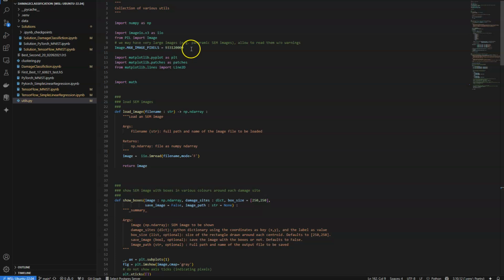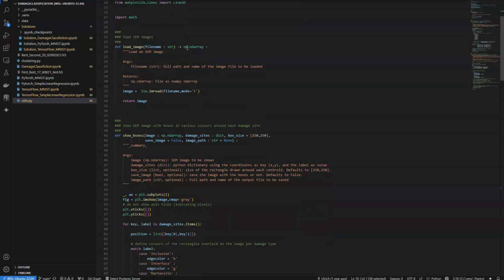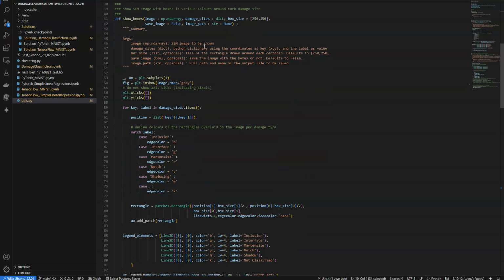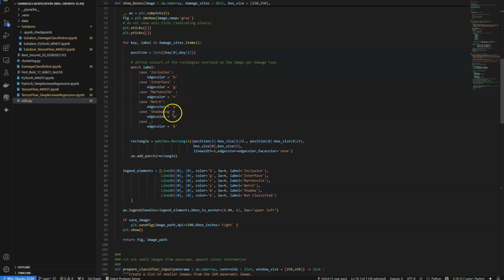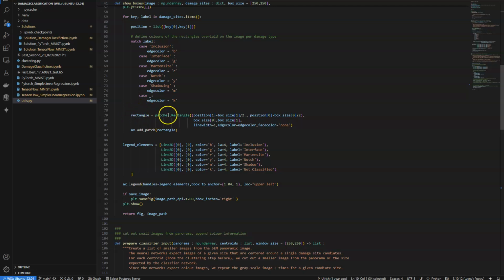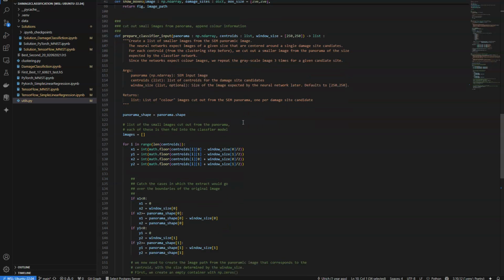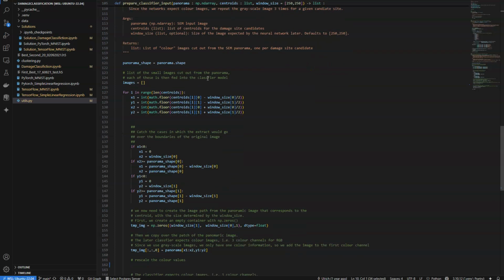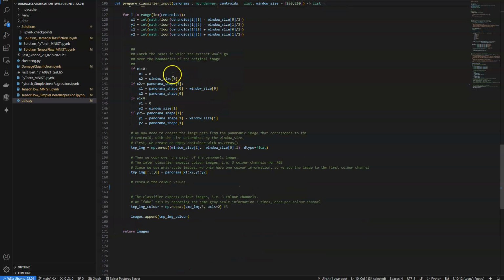Materials Physics & Design: DamageClassification - Utils